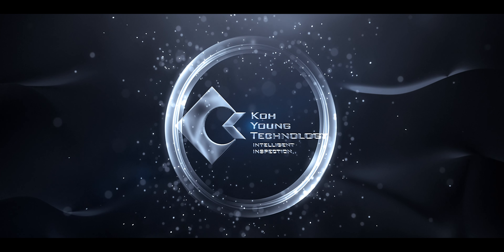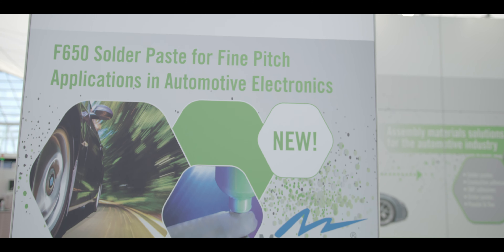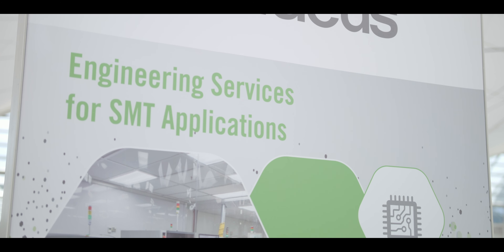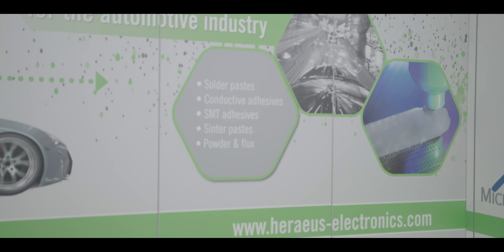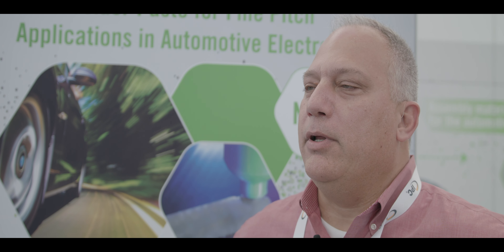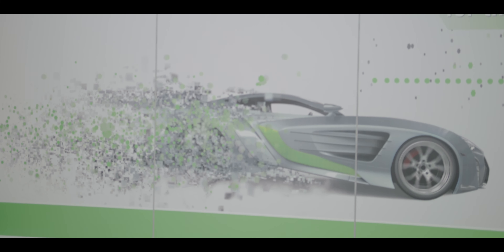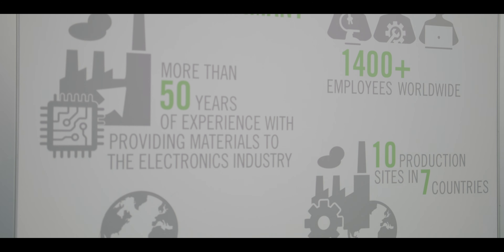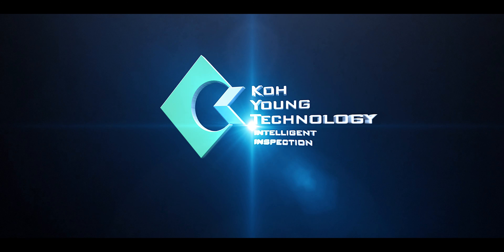Jim Wertin speaks to SMT Today at APEX 2019 to discuss Heraeus Microbond SMT 650 Solder Paste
Jim Wertin discusses the Heraeus Microbond SMT 650 No-Clean Fine-Pitch Solder Paste at IPC APEX EXPO 2019